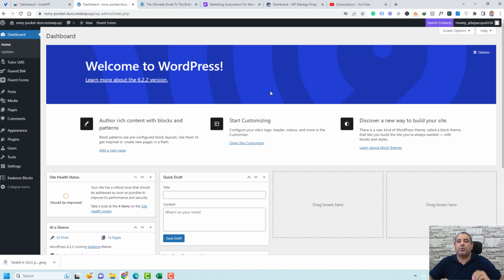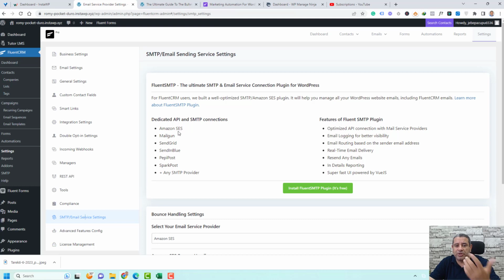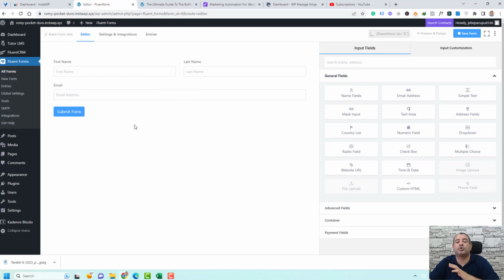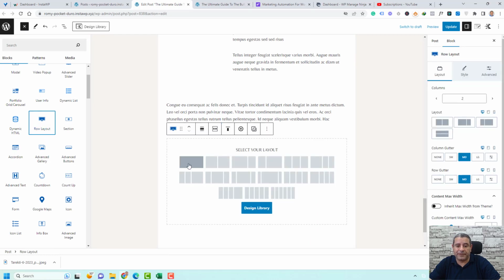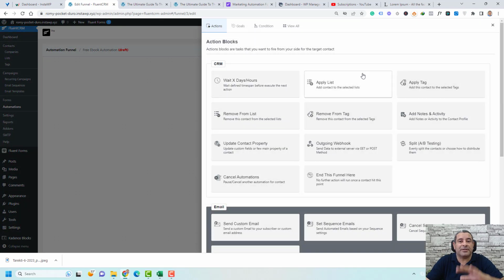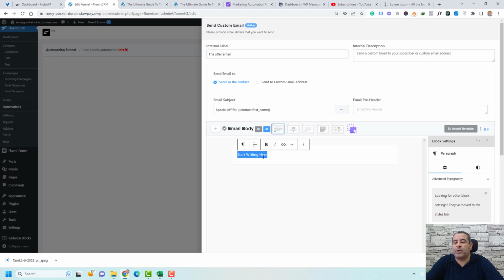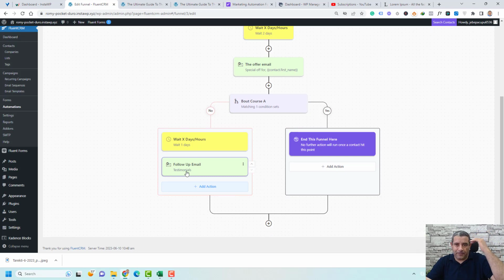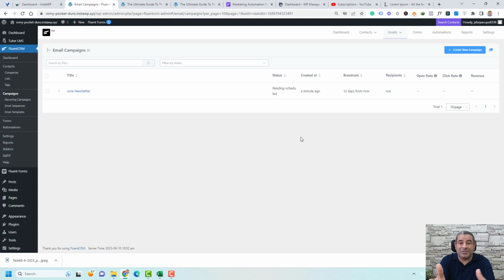How to set up email marketing with Fluent CRM - Email Marketing Automation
In this video, I am going to show you how to set up email marketing with Fluent CRM, which is the best email automation plugin for WordPress.

FluentCRM is the best email marketing automation plugin for WordPress because it is:

Easy to use: FluentCRM is designed to be easy to use, even for non-technical users. The drag-and-drop email builder makes it easy to create beautiful and engaging emails, and the intuitive contact management system makes it easy to keep track of your leads and customers.

Powerful: FluentCRM offers a wide range of features, including email automation, lead generation, contact management, and reporting. With FluentCRM, you can create complex email automation workflows, capture leads from your website, and track your results in detail.

Affordable: FluentCRM is a freemium plugin, which means that you can use it for free with limited features. However, if you need more features, you can upgrade to a paid plan starting at $129 per year.

Here are some of the specific benefits of using FluentCRM:

This is a great way to keep your contacts engaged and nurture them through the sales funnel.

Lead generation: FluentCRM includes a variety of lead generation tools, such as forms, pop-ups, and widgets. You can use these tools to capture leads from your website and add them to your contact list.

Contact management: FluentCRM provides a comprehensive contact management system that allows you to store and track all of your contacts' information. This information can be used to personalize your emails, target your marketing campaigns, and build relationships with your customers.

Reporting: FluentCRM provides detailed reports that track the performance of your email campaigns. This data can be used to improve your email marketing strategy and get better results.

- How to create a landing page in WordPress for free - Using Kadence Blocks